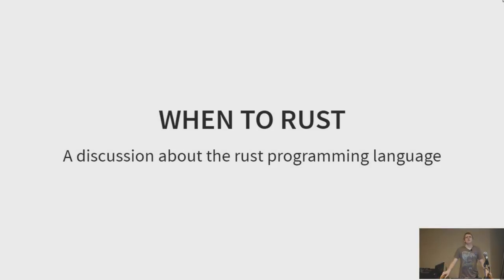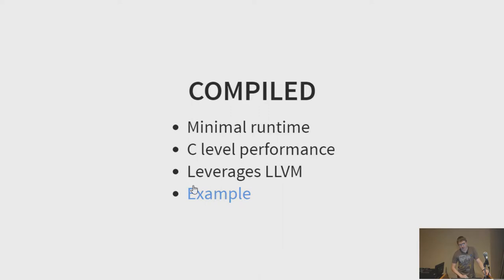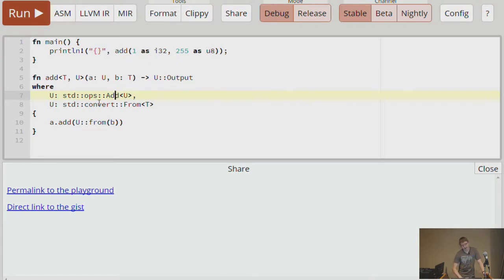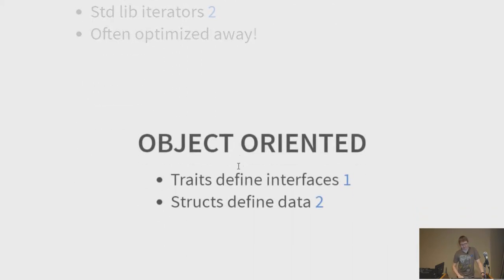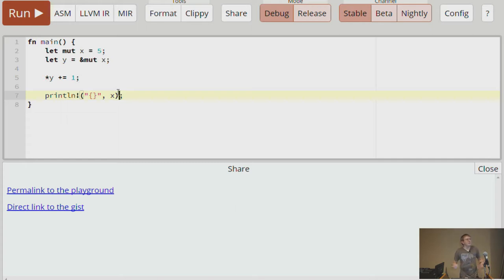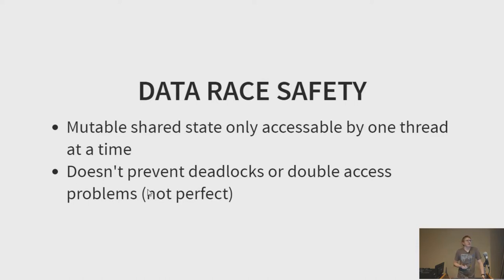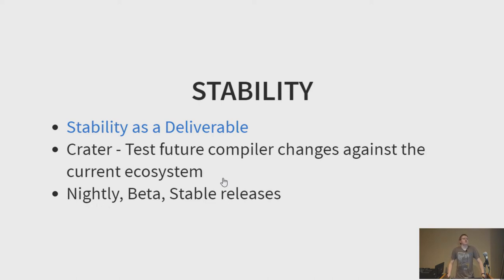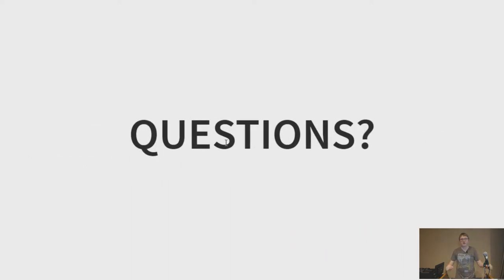When to Rust (2017 Clearwater DevCon)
Presentation by Thomas May.
A discussion about Rust the language.  Initially focusing on a very brief history ("why is this a thing?"), followed by a discussion of what the strengths of rust are and then leading into the main topic: "when should I be looking at rust?"  Throughout there will be sprinkles of rust code to demonstrate some of the language capabilities. However, this will mostly be a high level talk rather than a deep dive.